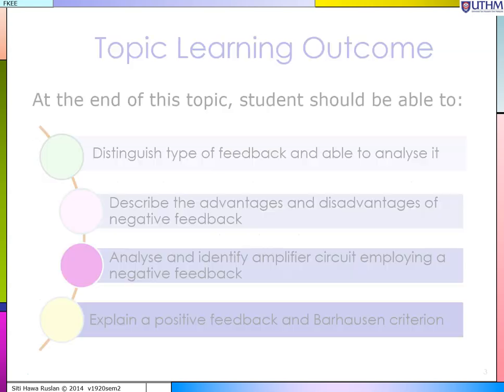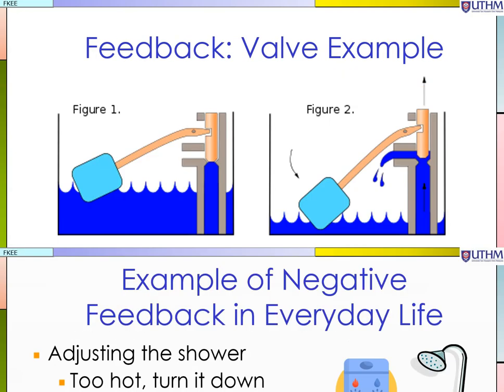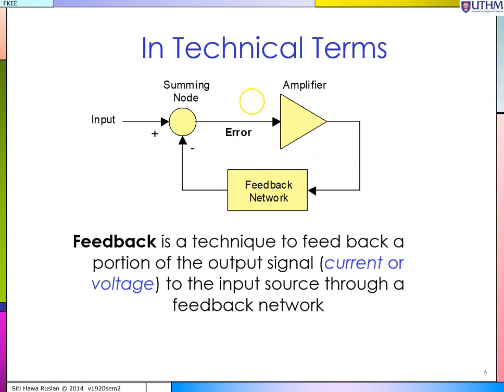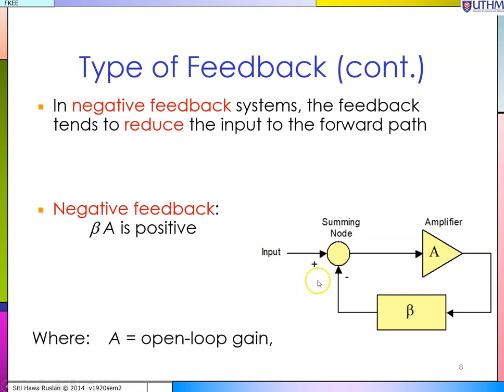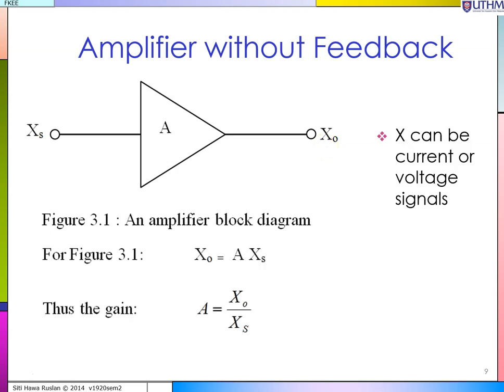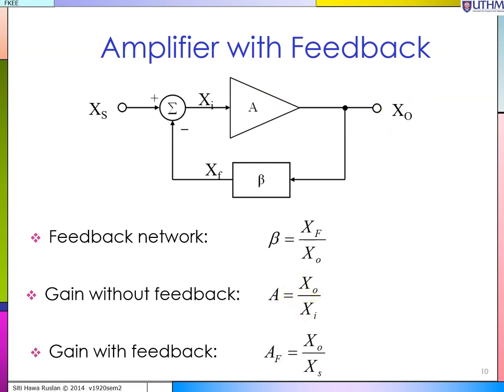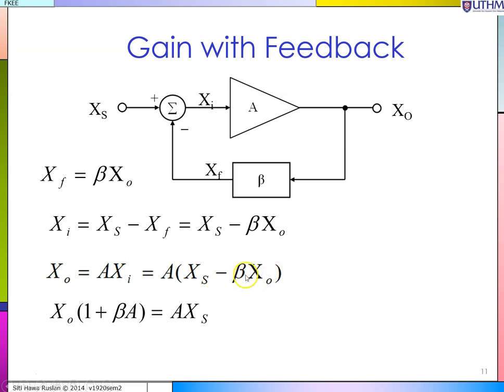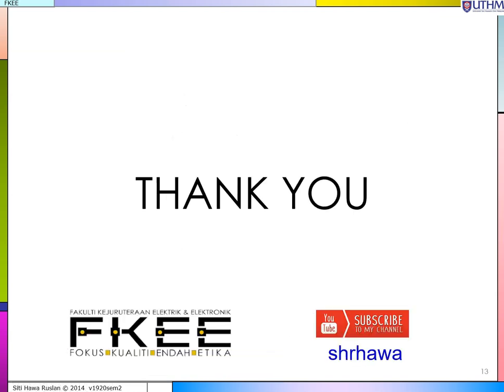Negative Feedback - Introduction